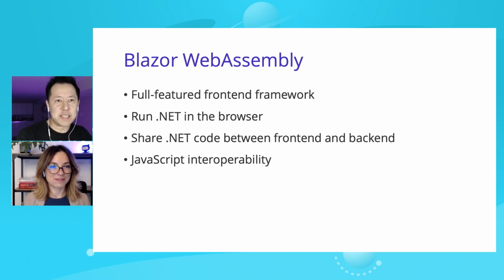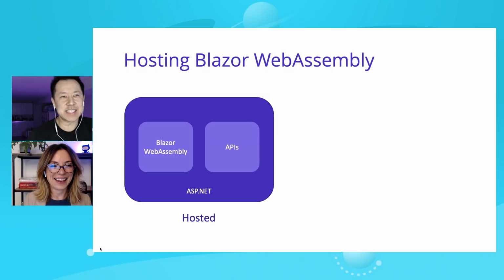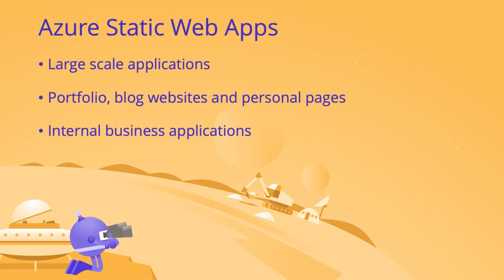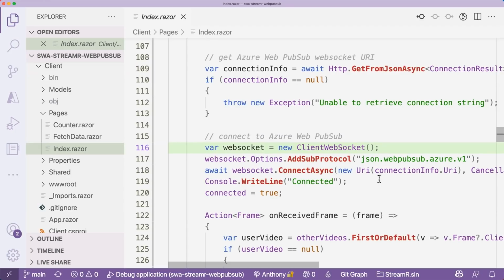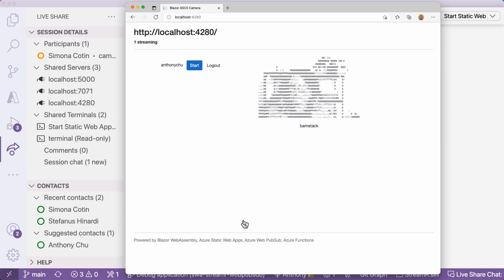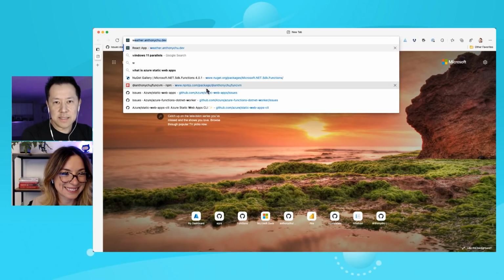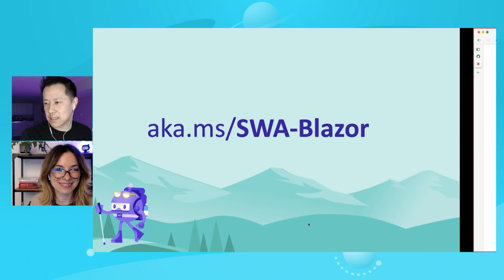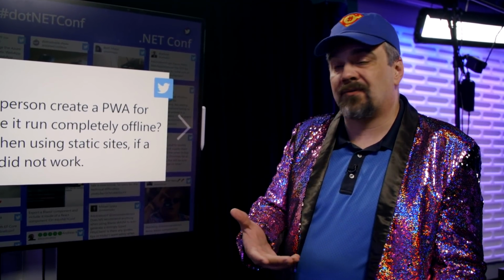Full-stack .NET with Blazor WebAssembly and Azure Static Web Apps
With automatic global distribution, custom domains, and free SSL certificates, Azure Static Web Apps has everything you need to deploy modern web applications with serverless APIs. Join us to learn all about how to deploy Blazor WebAssembly apps with .NET Azure Functions to Azure Static Web Apps. 👨‍💻 Slides & code